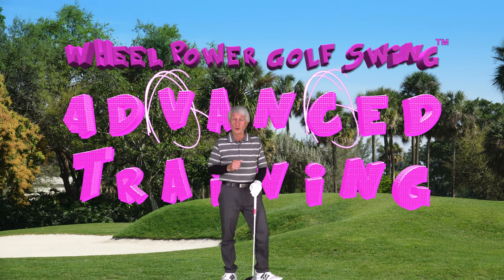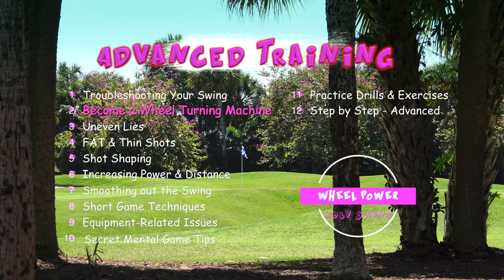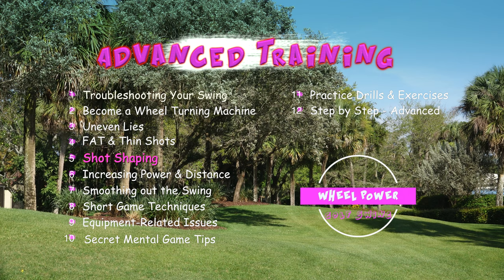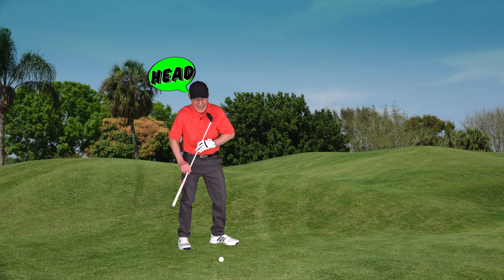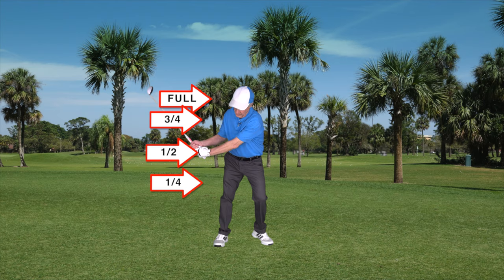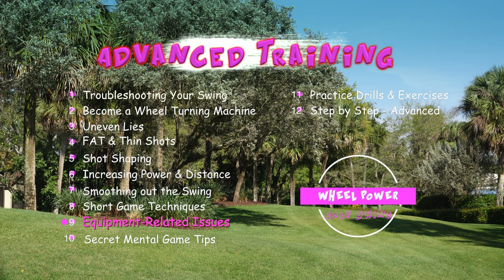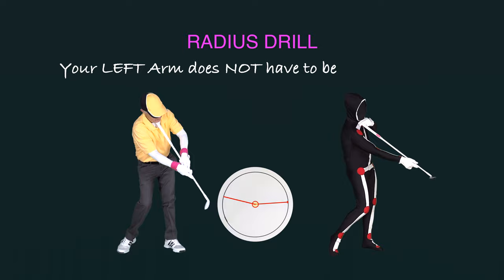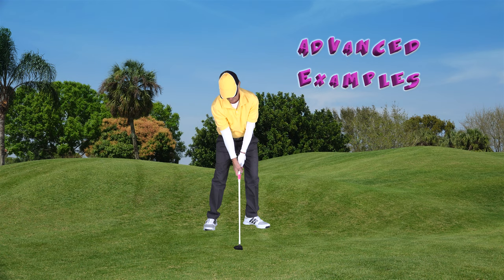Wheel Power Golf Swing ( Mike Austin Method ) - Advanced Training Trailer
Wheel Power Golf Swing - Advanced Training Trailer Video.

Based upon an interpretation of the Mike Austin Golf Swing.